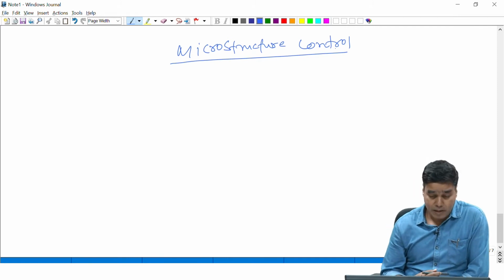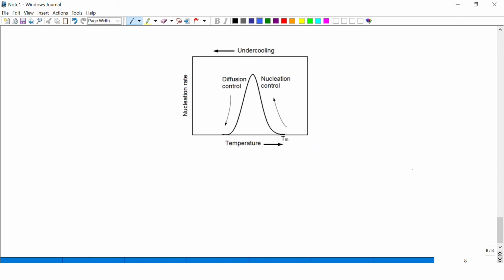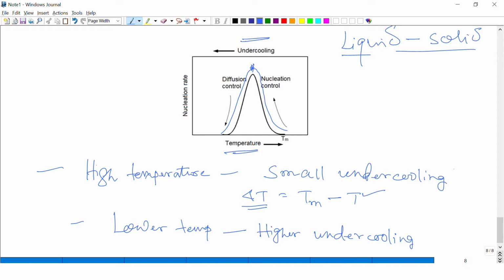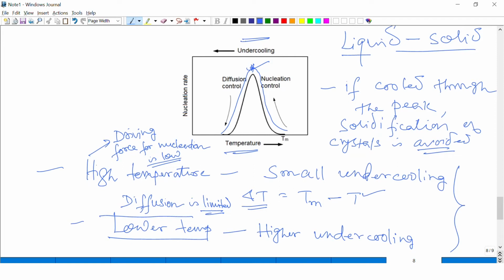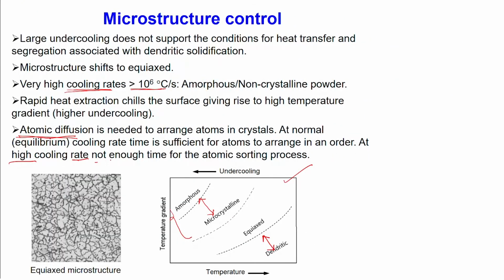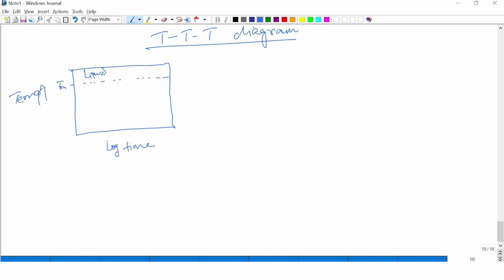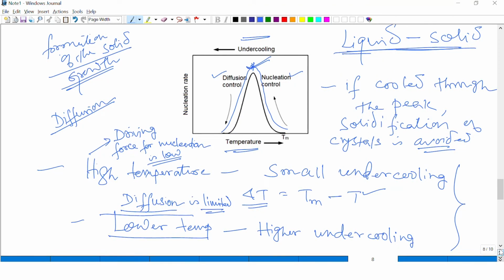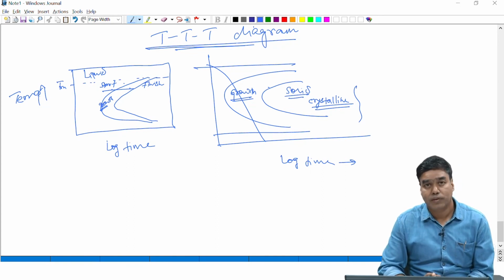Crystalline vs Amorphous